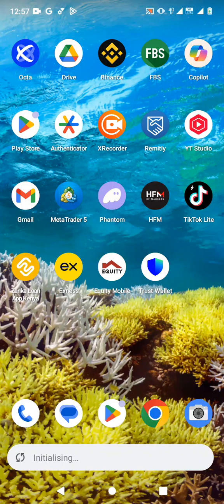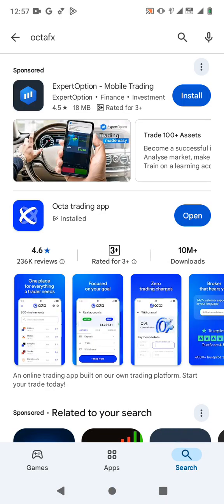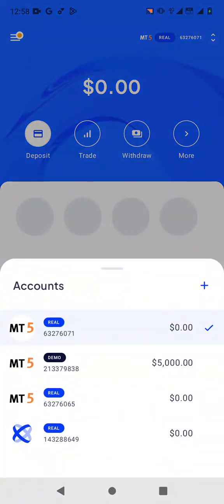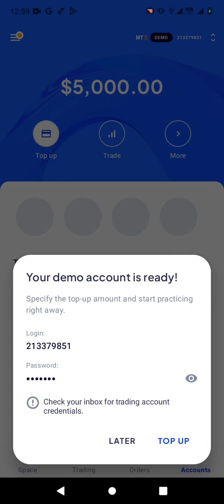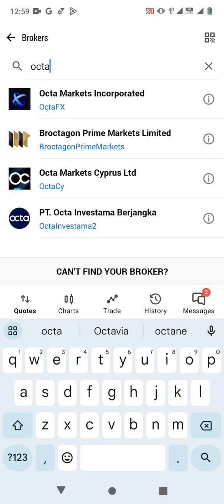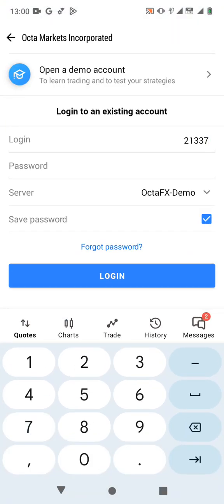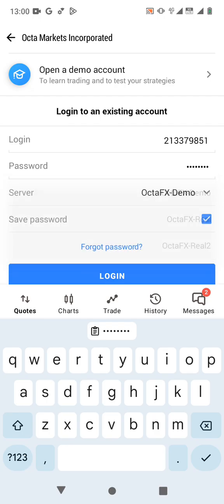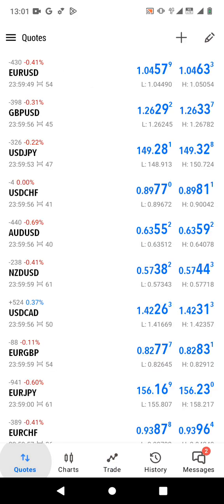How to link OCTAFX with mt5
Are you looking for a quick and easy way to link your OctaFX account to MetaTrader 5 (MT5)? In this tutorial, I’ll show you the step-by-step process to log in and start trading on MT5 using your OctaFX credentials. Whether you're a beginner or an experienced trader, this guide will help you set up your account smoothly and avoid common login errors.

🔹 In this video, you’ll learn:
✅ How to get your OctaFX MT5 login details
✅ How to download and install MetaTrader 5
✅ How to log in to MT5 using your OctaFX account
✅ How to fix login issues and errors
✅ How to start trading with OctaFX on MT5